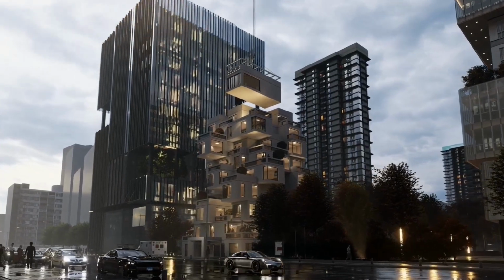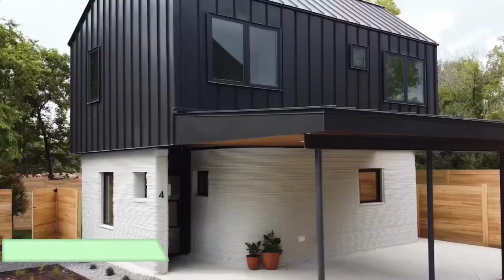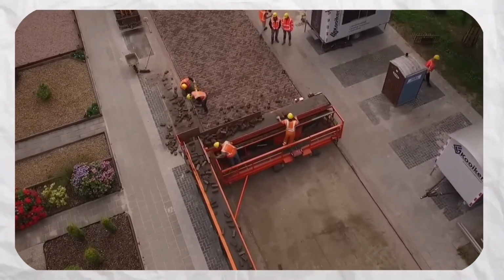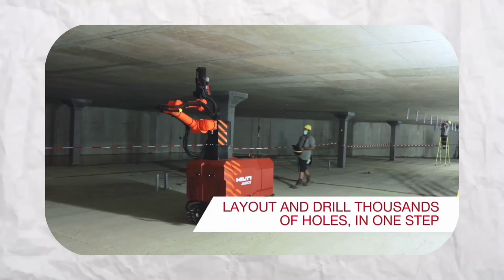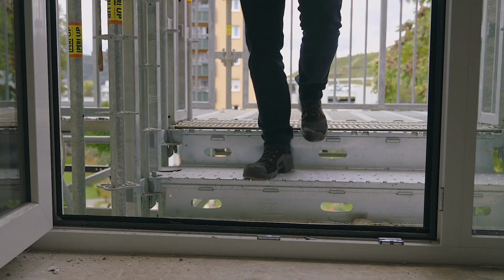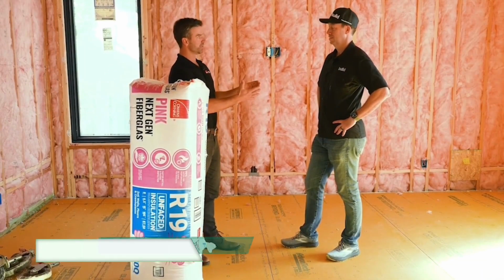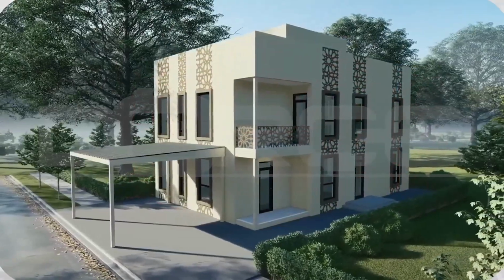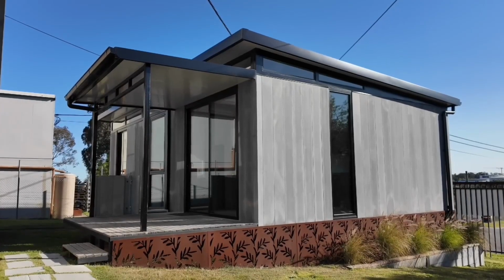You've NEVER Seen Construction Robots Like These!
The construction industry is being completely transformed — and these robots are leading the revolution. In this jaw-dropping video, we unveil the most insane, futuristic, and powerful construction robots you’ve never seen before. From brick-laying machines that work faster than human teams to massive 3D printers building houses in 24 hours, this tech is rewriting the rules of architecture and engineering.